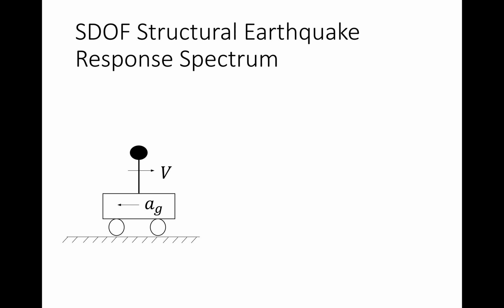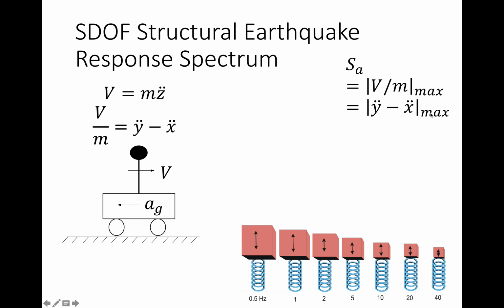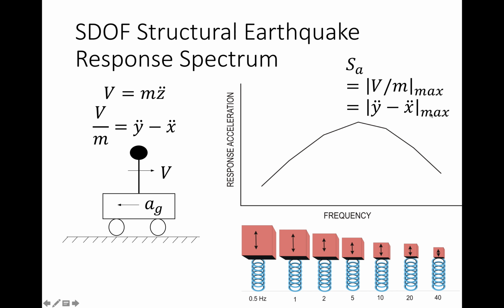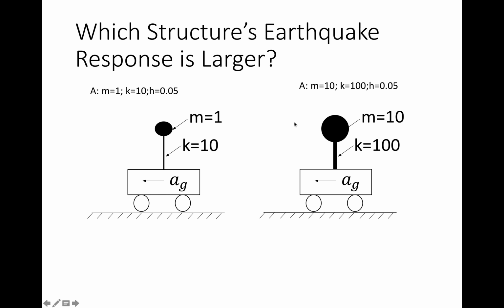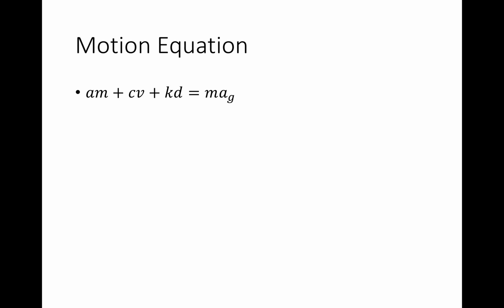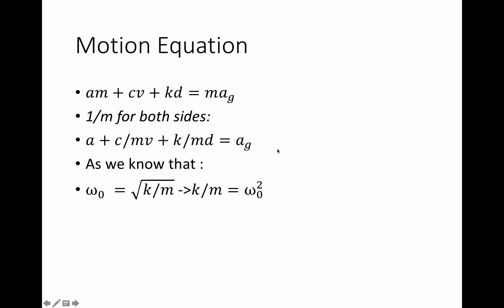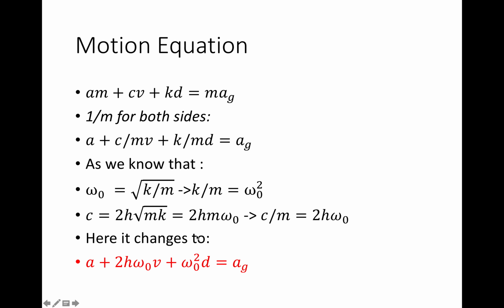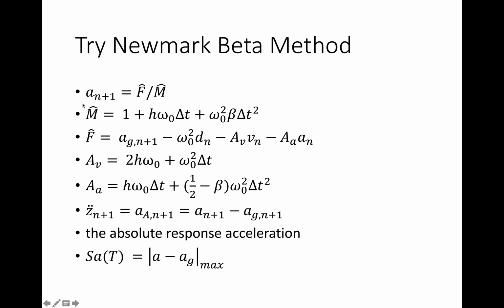L08 Response Spectrum